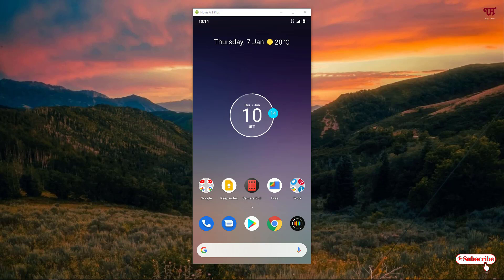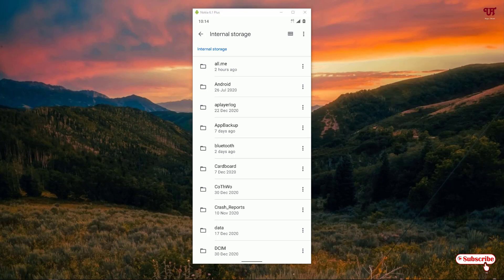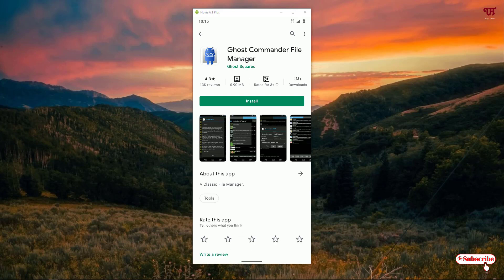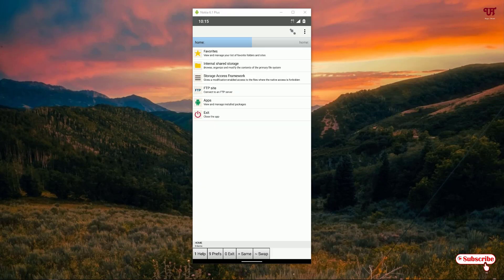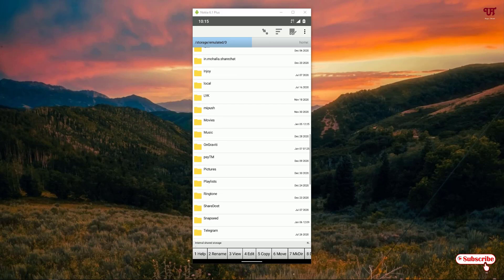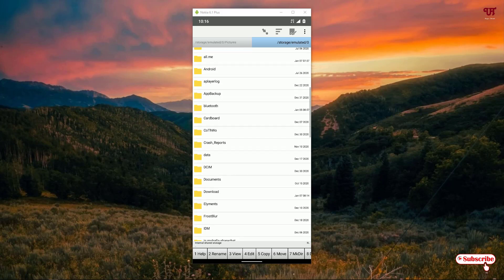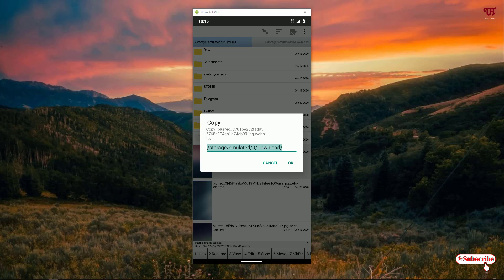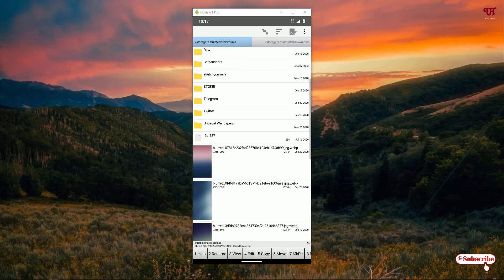How to get Dual Panel File Manager in any Android Smartphones ?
This video tutorial is all about How to get Dual Panel File Manager in any Android Smartphones.